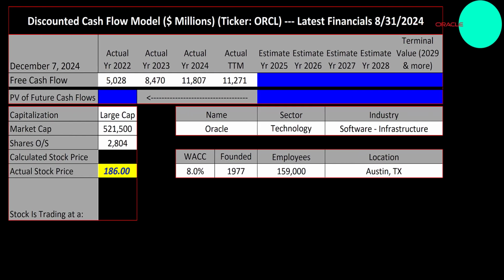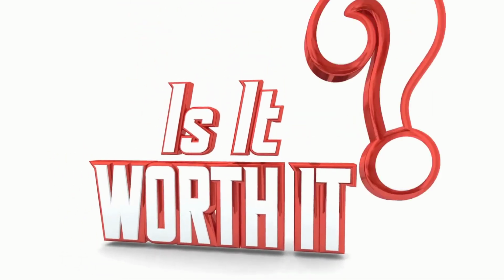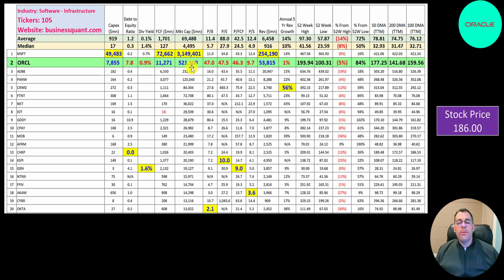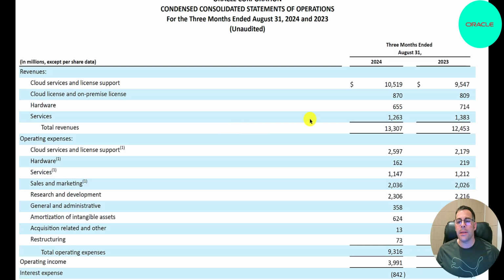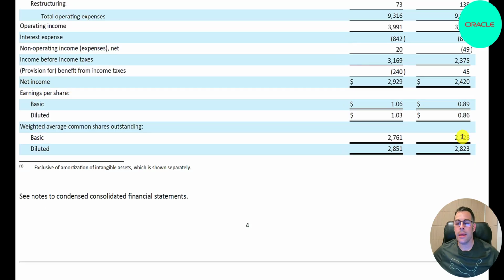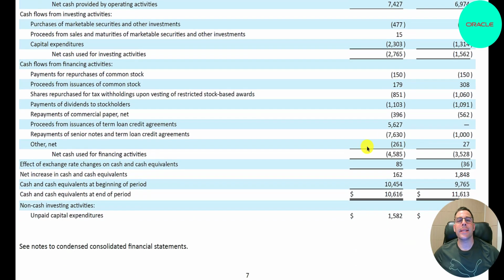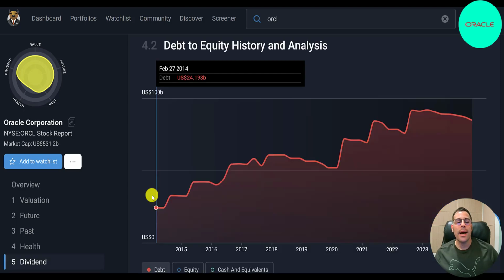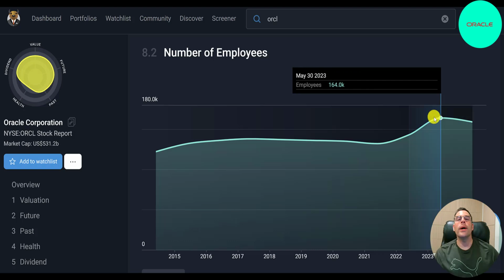Watch This Oracle Review --- $ORCL